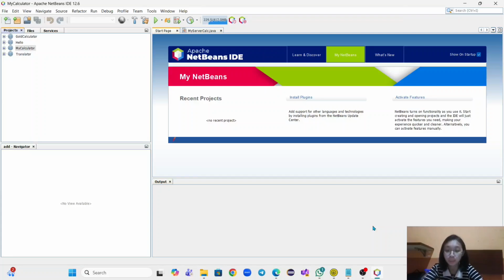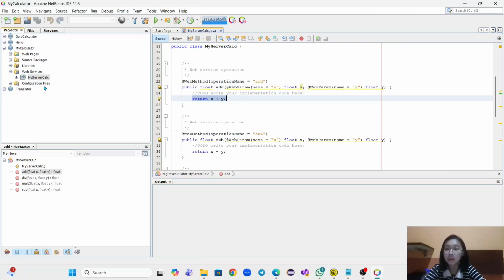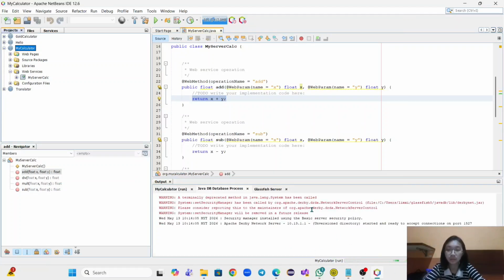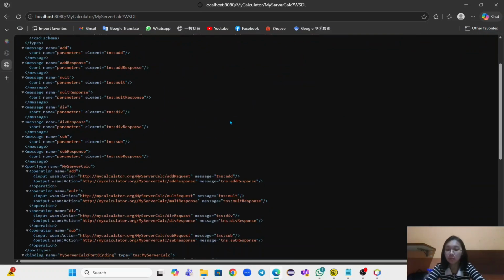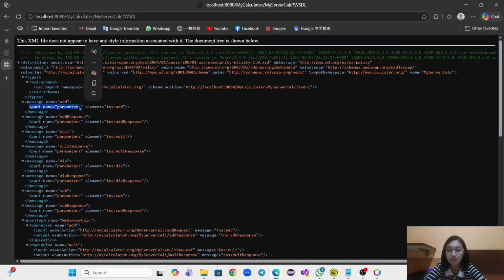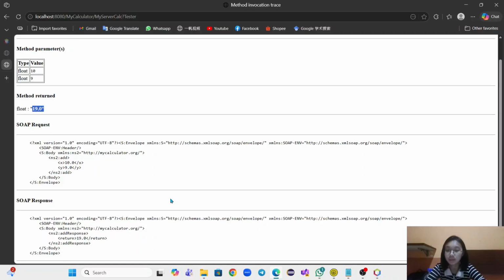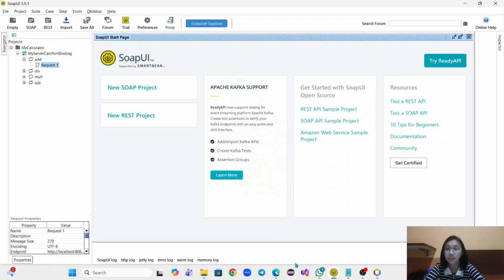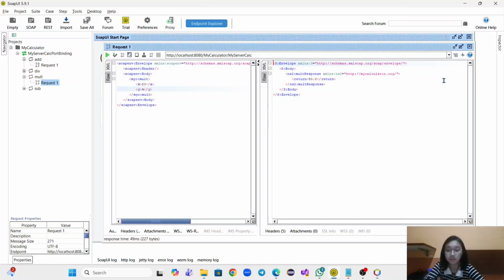BIW20404: Web Services Technology (Lab5)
LIm Xi Horng AI240130